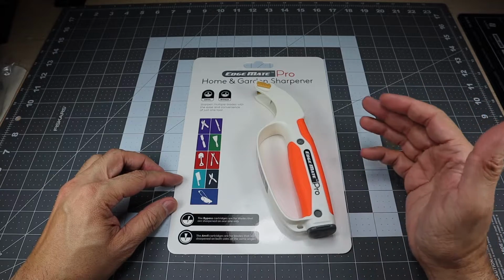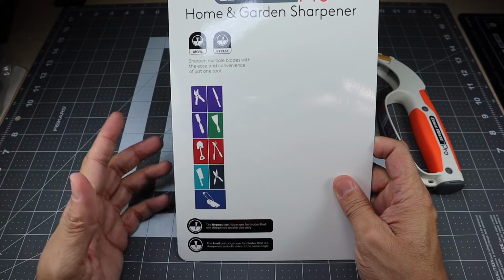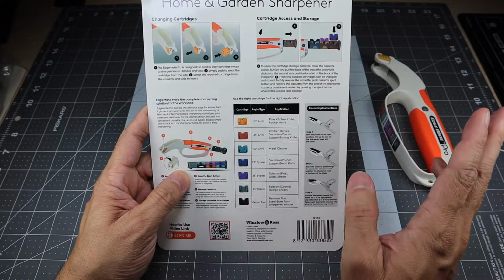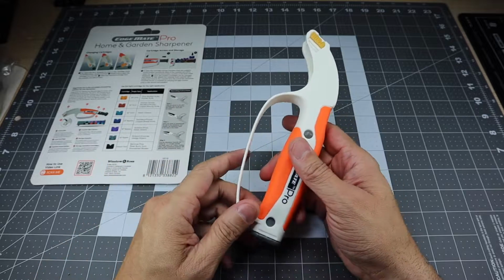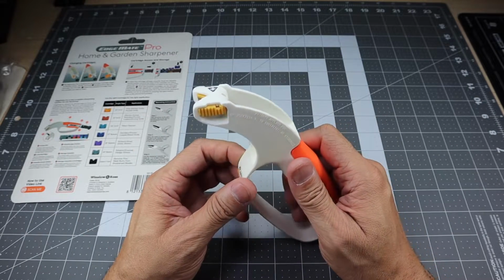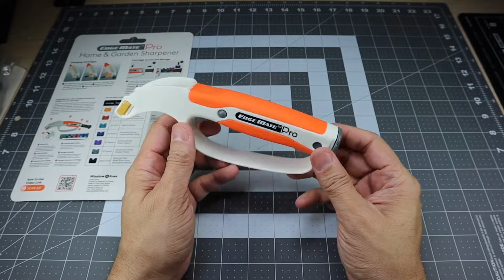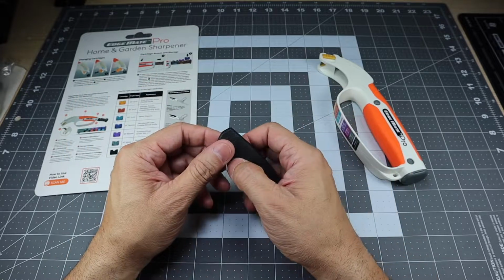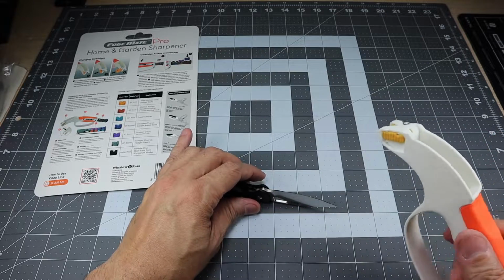EdgeMate Pro Home and Garden Sharpener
A look at the EdgeMate Pro Sharpener. With multiple attachment to help you sharpen any edged tool.